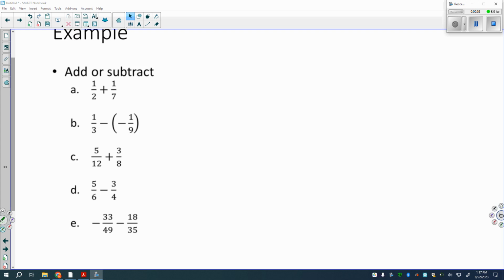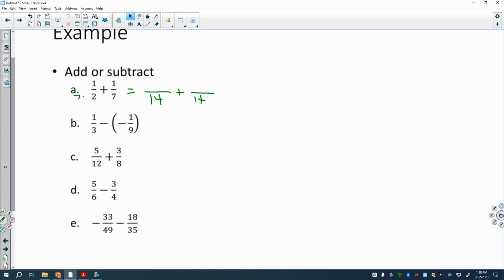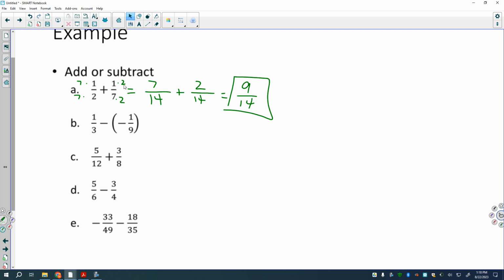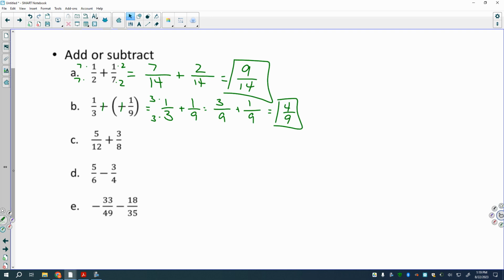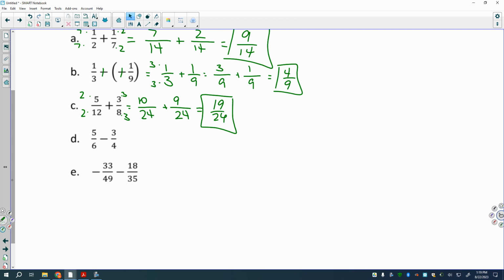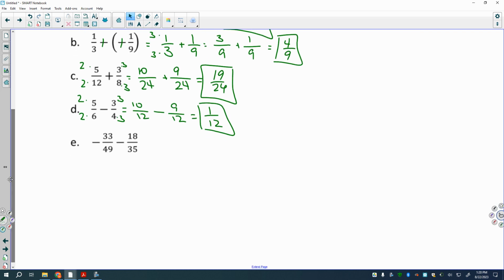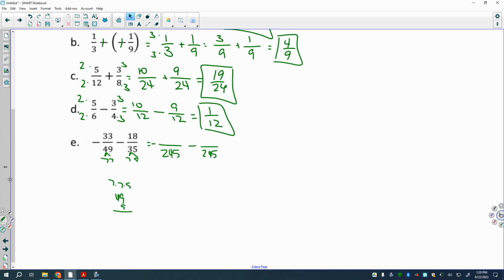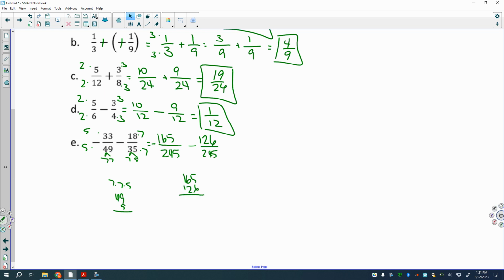1 5 ex 2